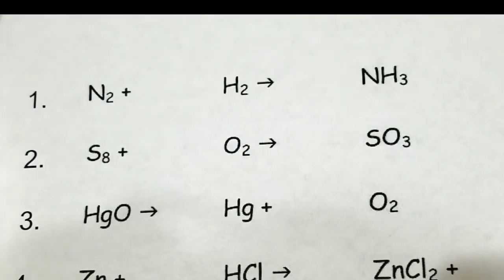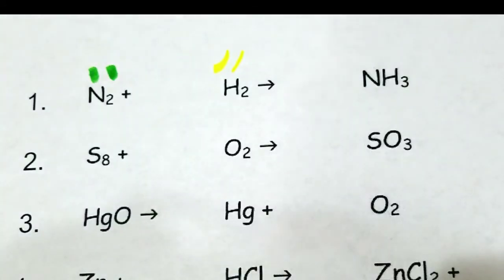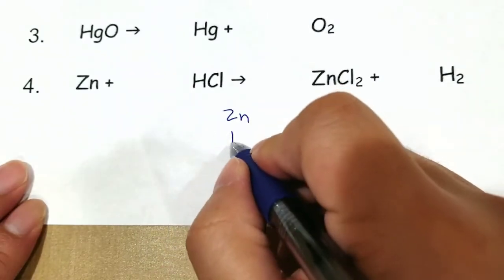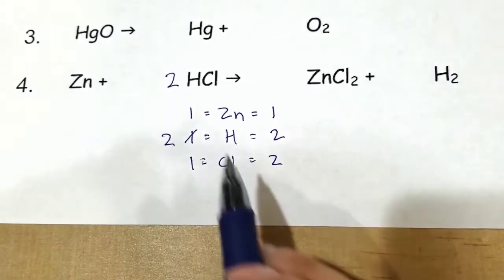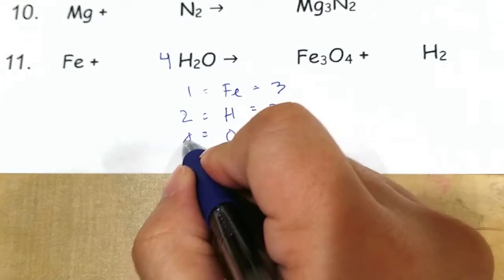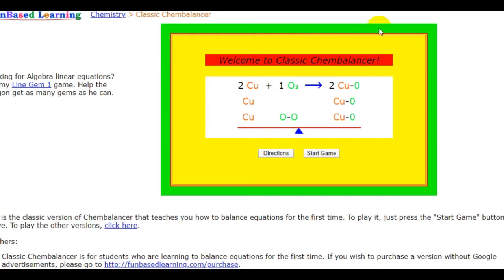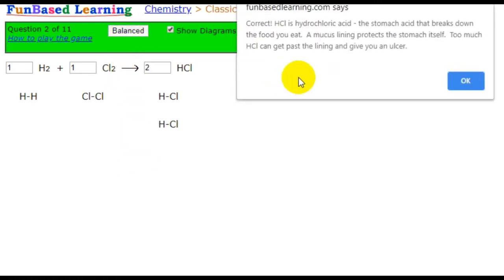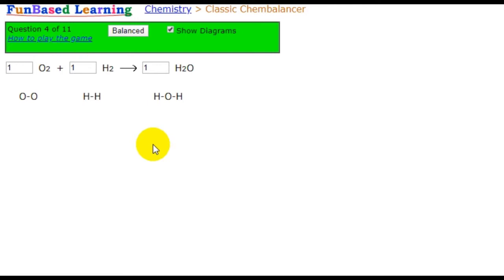HS Chemistry - Learn To Balance Chemical Equations Worksheet | With Online Practice